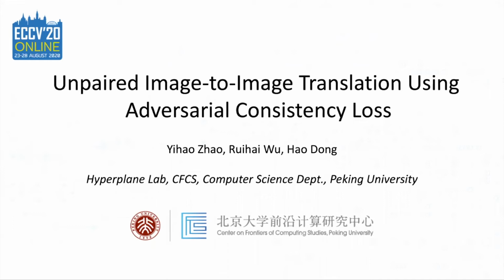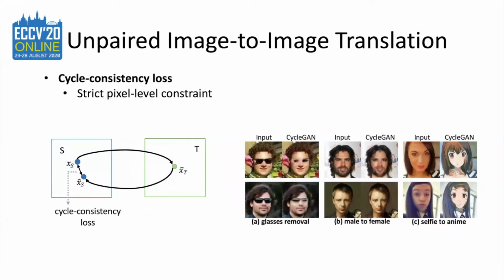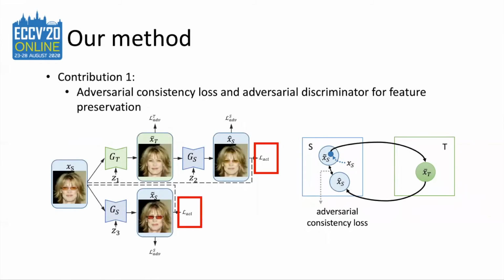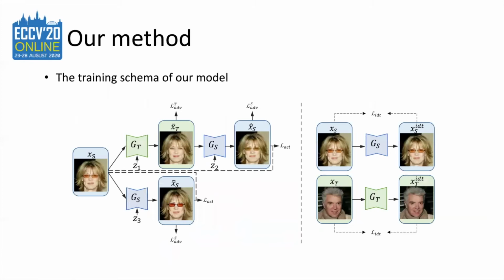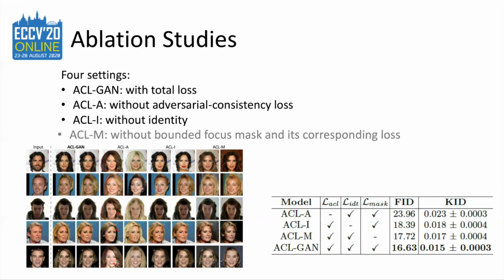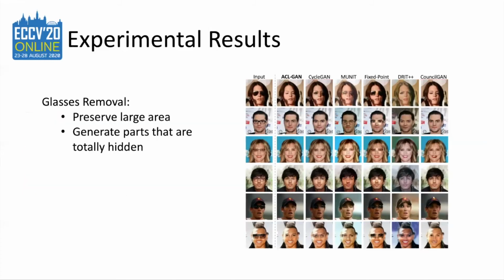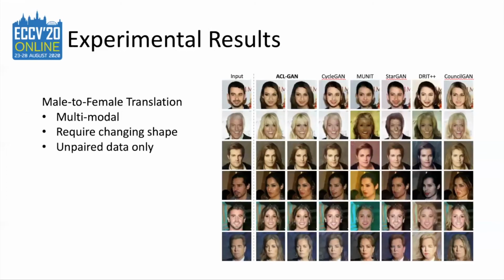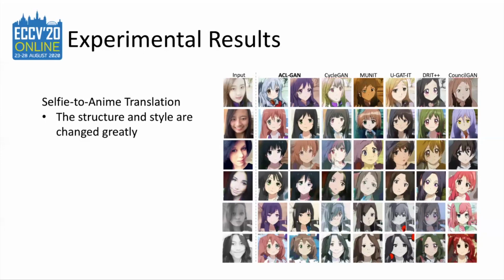[ECCV 2020] Unpaired Image-to-Image Translation using Adversarial Consistency Loss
European Conference on Computer Vision (ECCV) accepted paper, by Yihao Zhao, Ruihai Wu, Hao Dong, Peking University

Abstract
Unpaired image-to-image translation is a class of vision problems whose goal is to find the mapping between different image domains using unpaired training data. Cycle-consistency loss is a widely used constraint for such problems. However, due to the strict pixel-level constraint, it cannot perform geometric changes, remove large objects, or ignore irrelevant texture. In this paper, we propose a novel adversarial-consistency loss for image-to-image translation. This loss does not require the translated image to be translated back to be a specific source image but can encourage the translated images to retain important features of the source images and overcome the drawbacks of cycle-consistency loss noted above. Our method achieves state-of-the-art results on three challenging tasks: glasses removal, male-to-female translation, and selfie-to-anime translation.